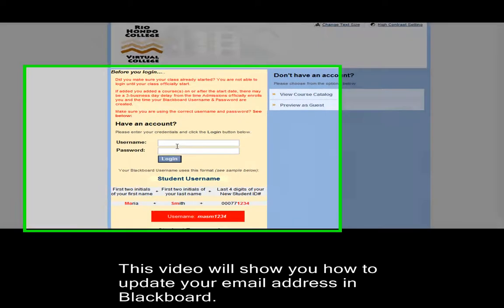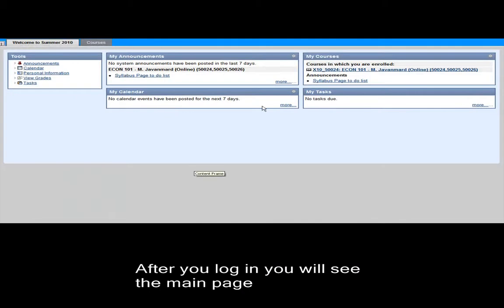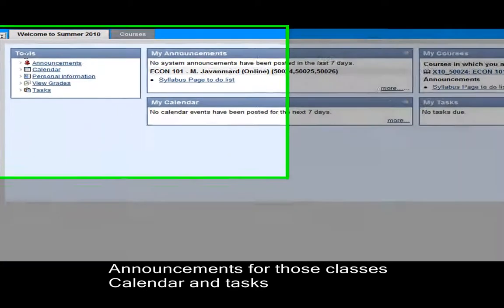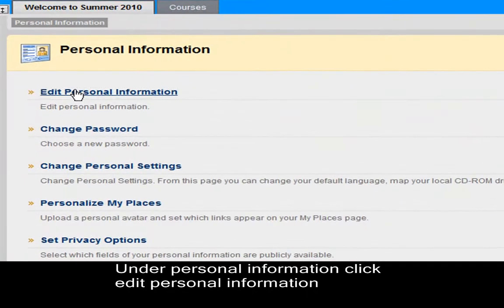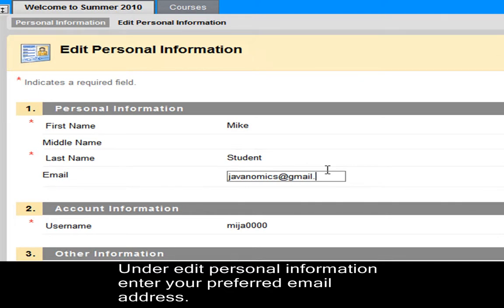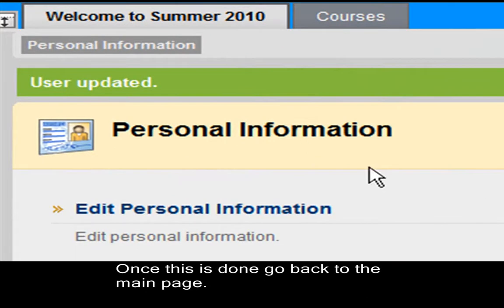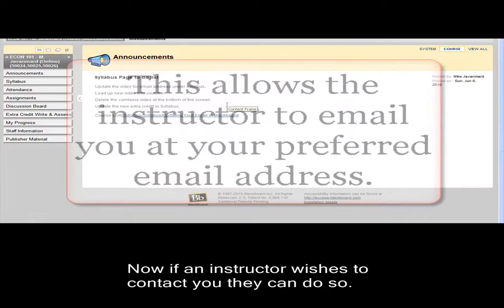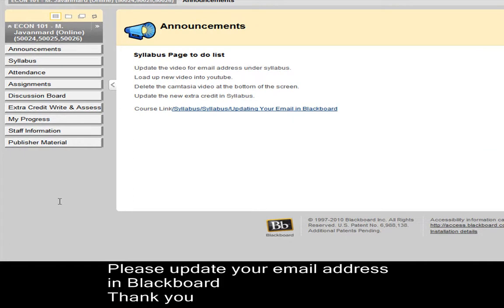How to Update your email in Blackboard